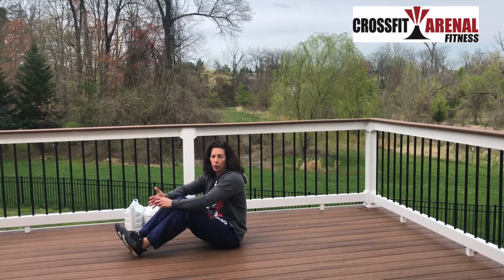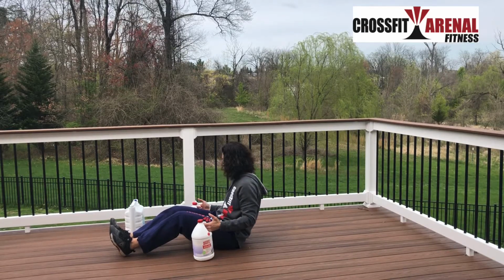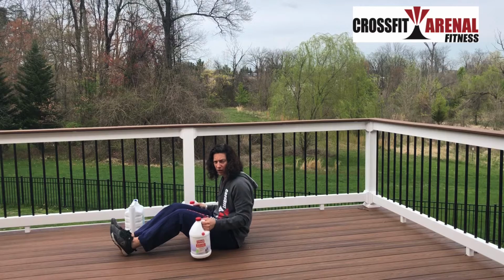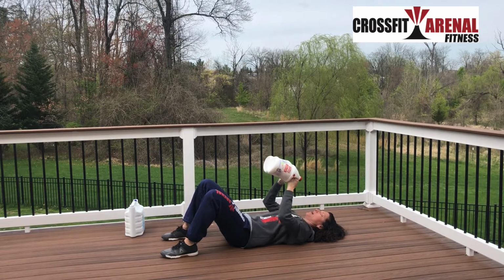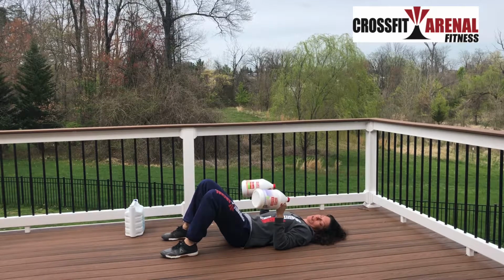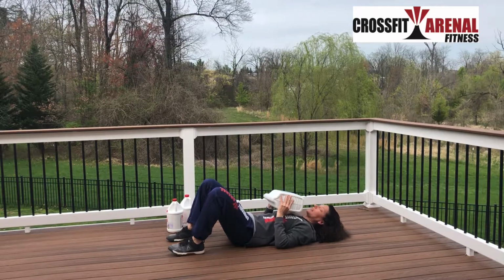Floor Press | Upper Body Exercises with Minimal Equipment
Build a stronger chest and arms with the floor press using everyday household objects.